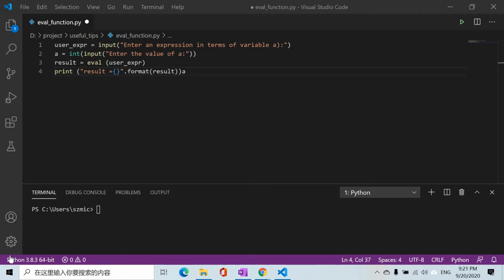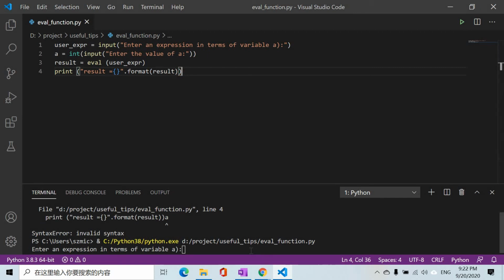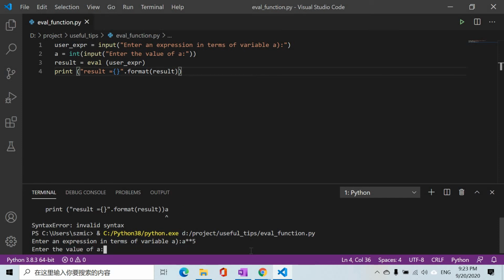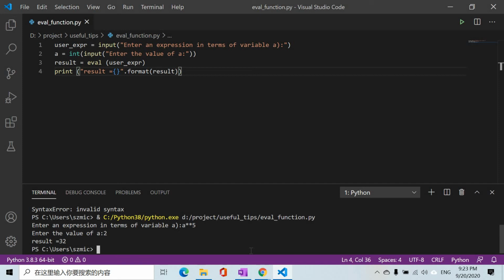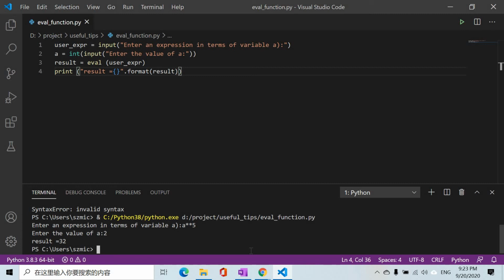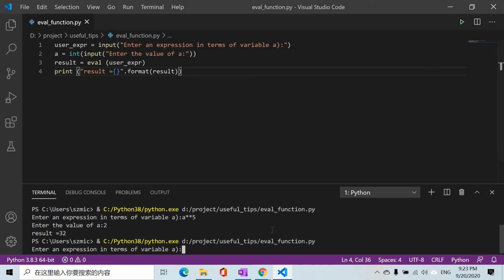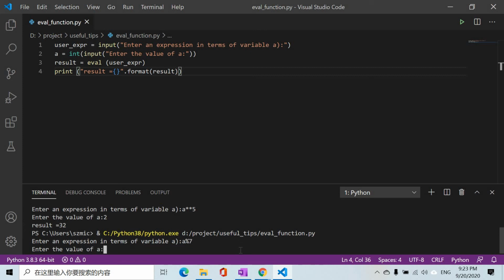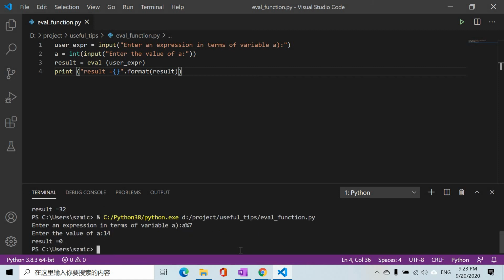EVAL() function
introduce python eval() function